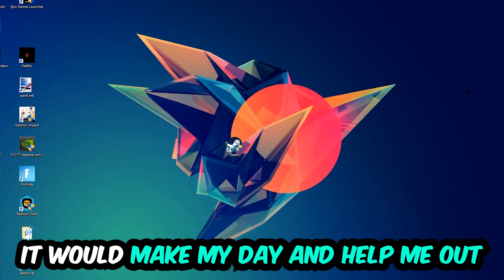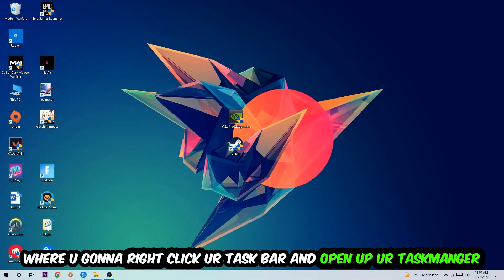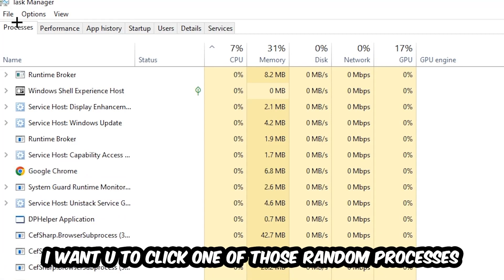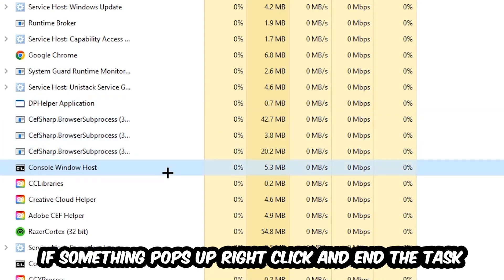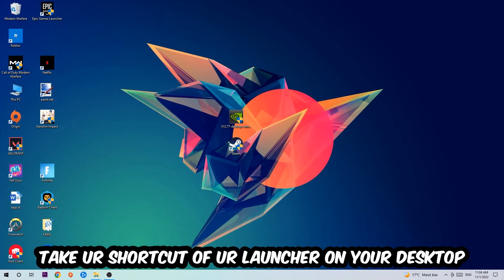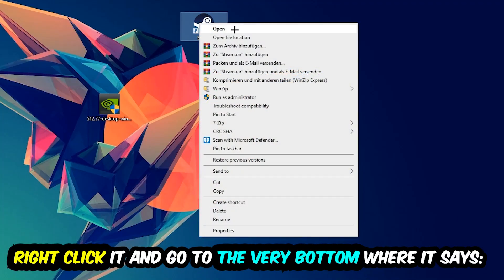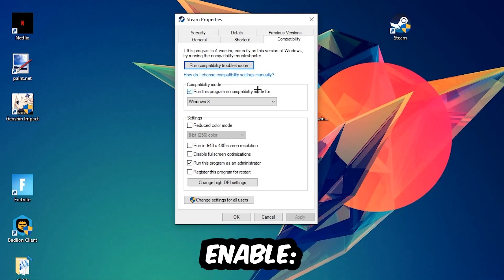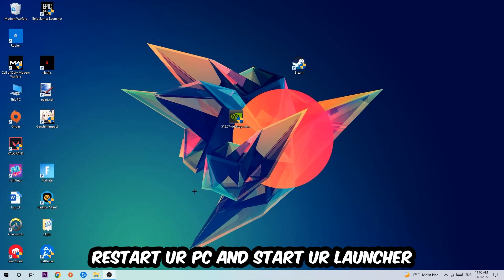Adobe After Effects – Fix Not Launching – Complete Tutorial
how to fix Adobe After Effects not launching fix,
Adobe After Effects not launching fix,